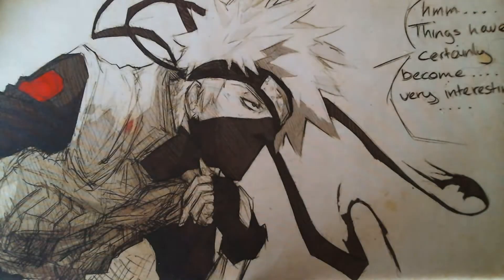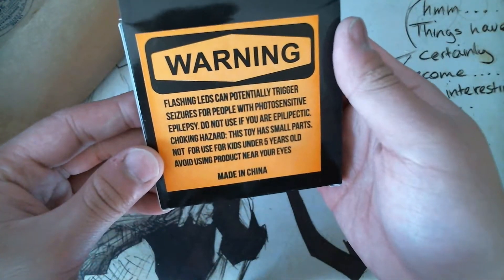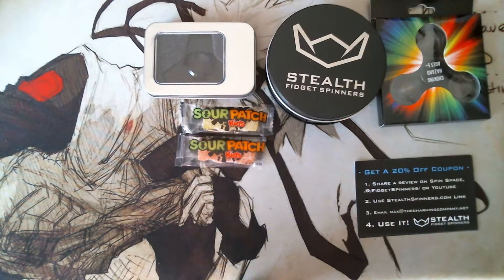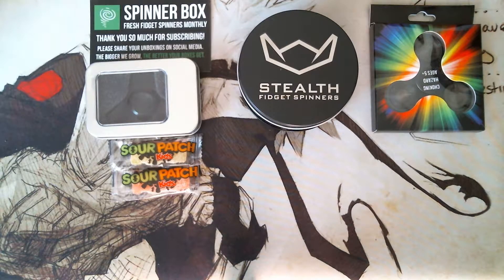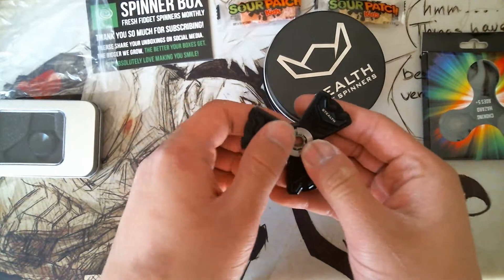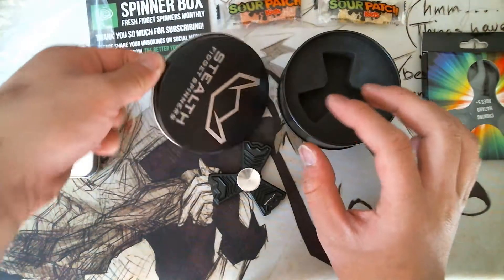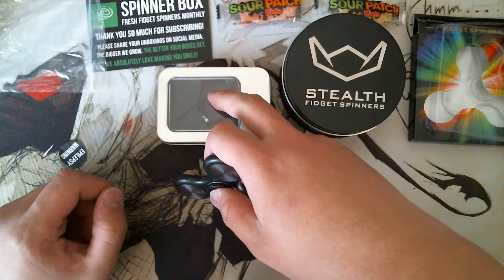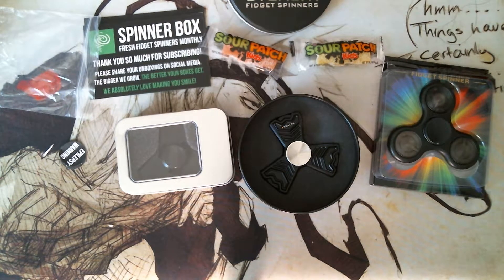Unboxing/First Impression: SpinnerBox - May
The first ever spinner box has plenty of cool and interesting goodies. I'm loving the concept and the things that Max has shared with me in terms of ideas for furture spinner boxes. I'm already impressed and can't wait to see how Max and his 2 companies, stealth spinners and spinner box, will evolve.

If you guys love what you're seeing and want to see more, it would help me out a lot if you subscribed and click the bell to make sure you're notified of my every upload! I've got lots of videos planned and lied up for upload, and intend to upload a variety of cool and exciting content.